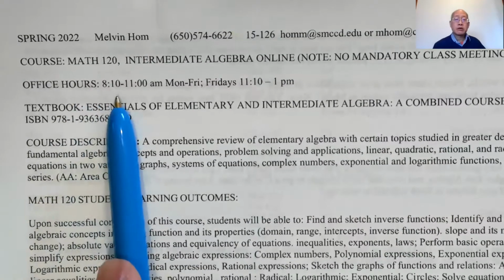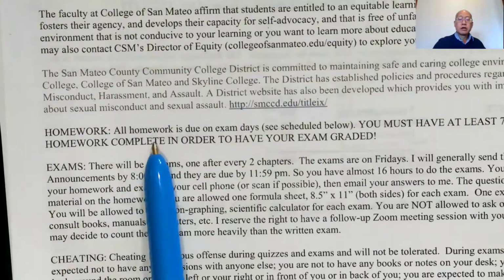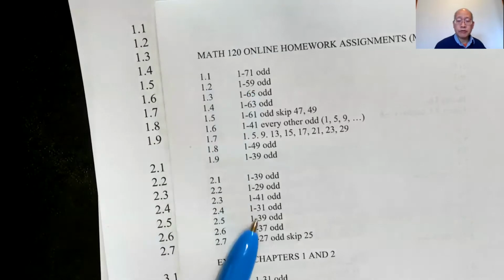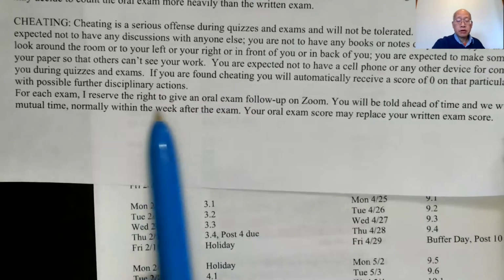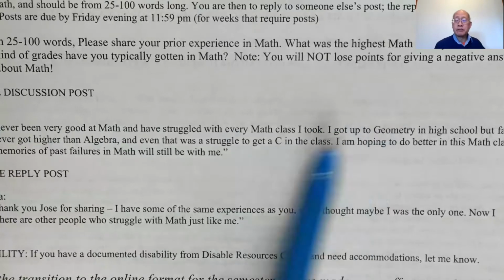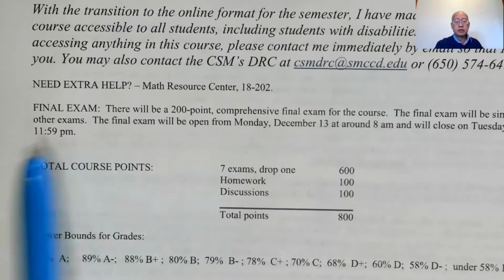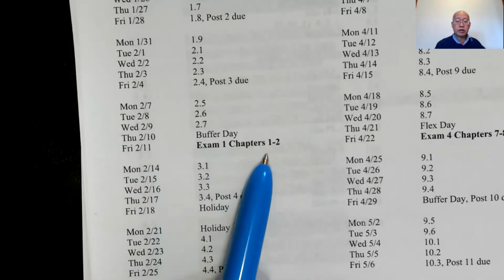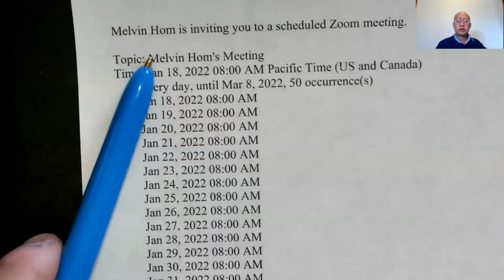MATH 120 ONLINE INTRODUCTION - MEL HOM, CSM SPRING 2022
Introduction to Mel Hom's Math 120 online course at CSM Spring 2022